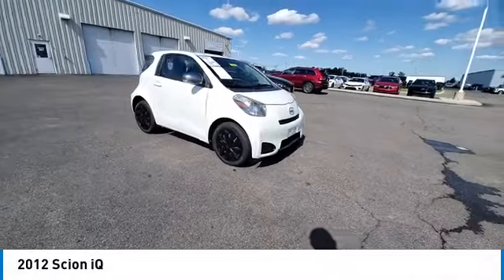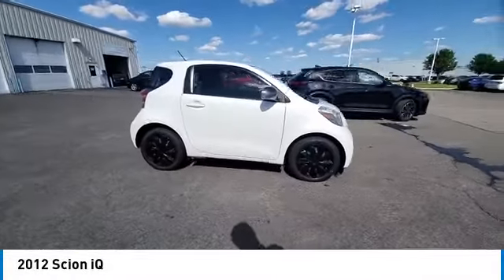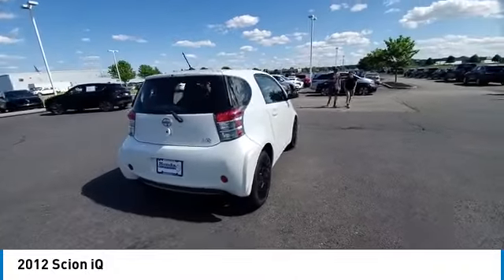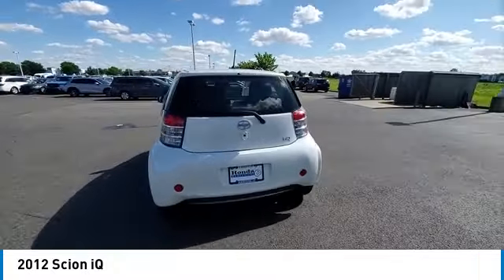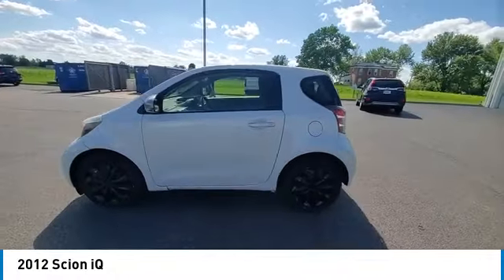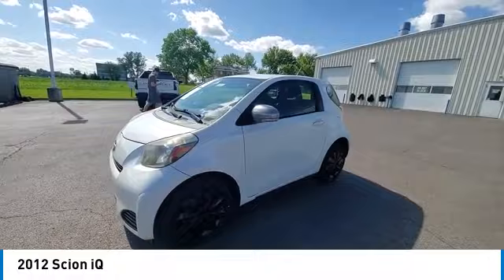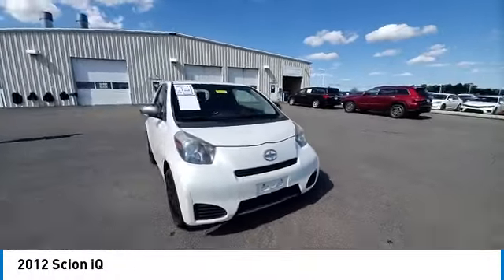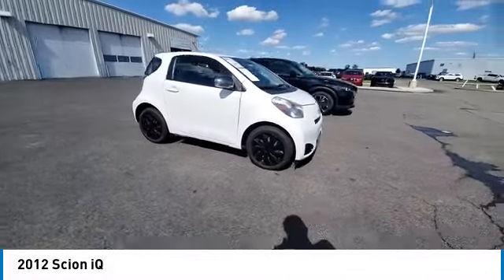2012 Scion iQ Marysville, Dublin, Delaware, Worthington, Marion, OH CJ021631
Blizzard Pearl Used 2012 Scion iQ available in Marysville, Ohio at
2012 SCION IQ Marysville, OH
Stock# CJ021631

Honda Marysville
640 colemans Crossing Blvd

PRICED $638 BELOW KBB FAIR PURCHASE PRICE!!! *DESIRABLE FEATURES:* BLUETOOTH, PREMIUM AUDIO, REMOTE ENTRY.

*SERVICE & MAINTENANCE COMPLETED:* Stock# CJ021631 FEATURES NO LESS THAN $1,570 IN PREVENTATIVE MAINTENANCE & SAFETY EQUIPMENT UPGRADES. Specifically this Honda Marysville 2012 Scion iQ reconditioning process Included: Mounted & Balanced 4 New Tires, Performed a Complete Inside & Out Vehicle Detail, Evacuate and recharged a/c system, and Performed complete used car vehicle inspection!

With only 61,750 miles this 2012 Scion iQ is your best buy in Columbus, OH.

*TECHNOLOGY FEATURES:* This 2012 Scion iQ represents one of many of Honda Marysville used vehicles for sale in Columbus, OH and includes: Premium Pioneer System, Premium Sound System, Bluetooth Connection, HD Radio, Keyless Entry

*STOCK# CJ021631* Honda Marysville has this 2012 Scion iQ Base ready for a quick sale today. Don't forget Honda Marysville will buy or trade for your car, truck, SUV, van, motorcycle and/or ATV!

Honda Marysville of Marysville, Dublin, Urbana, Lima, Delaware, Marion, OH. You can also visit us at, 640 Coleman's Blvd. Marysville OH, 43040 to check it out in person!

*MECHANICAL FEATURES:* Scores 37.0 Highway MPG and 36.0 City MPG! This Scion iQ comes Factory equipped with an impressive gas i4 1.3l/81 engine, an variable transmission. Other Installed Mechanical Features Include Power Windows, Power Locks, Traction Control, Power Mirrors, Front Wheel Drive, Disc Brakes, Intermittent Wipers, Trip Computer, Tires - Front All-Season, Tachometer, Tires - Rear All-Season, Power Steering, Variable Speed Intermittent Wipers

*EXTERIOR OPTIONS:* Whether driving to From New Albany to Westerville, you'll arrive in style with exterior options like: Color Matched Bumpers, Steel Wheels, Rear Window Wiper, Wheel Covers

*SAFETY OPTIONS:* If you're making a cross-town Columbus commute from Worthington to Grove City, you'll enjoy peace of mind with the following safety equipment options: Electronic Stability Control, Brake Assist, Anti Theft System, Integrated Turn Signal Mirrors, Rear Air Bag, Tire Pressure Monitoring System, Knee AirBag, ABS Brakes, Dual Air Bags, Overhead airbag, Drivers Air Bag, Driver Front Side Air Bag, Passenger Air Bag Sensor, Front Head Air Bag, Passenger Front Side Impact Airbag

*Used Cars Columbus Ohio:* with over 453 Honda used cars for sale at our Columbus, OH Honda dealership. Honda Marysville has the used cars Columbus, Ohio shoppers trust for safety, reliability and service. 2012 Scion iQ Base that we have in stock!